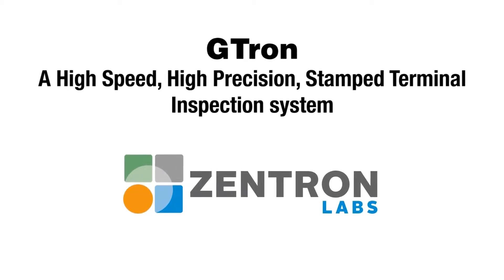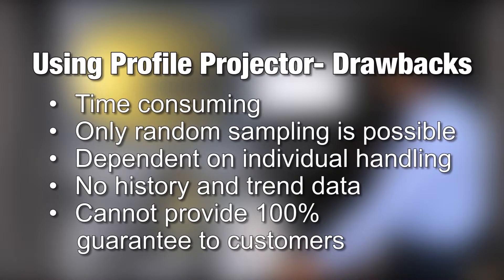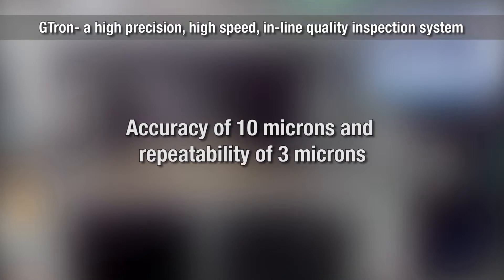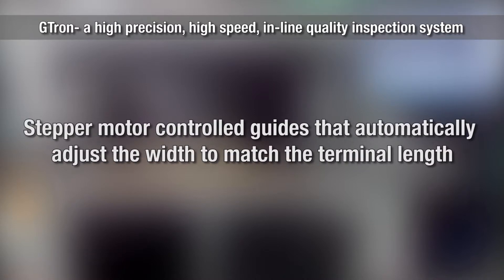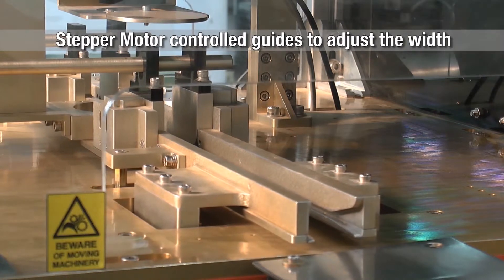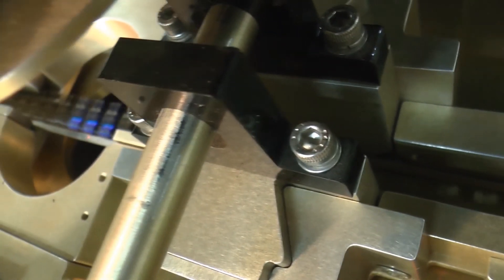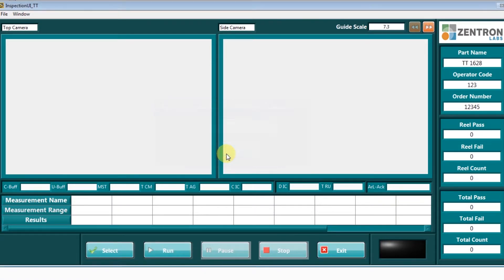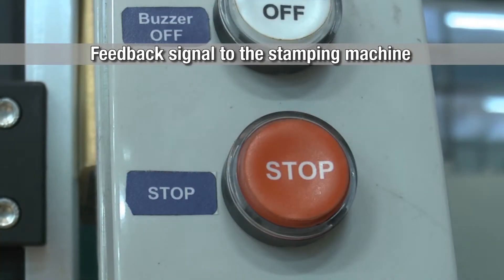Gtron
GTron - Stamped Terminal Inspection System (Version 2.0)